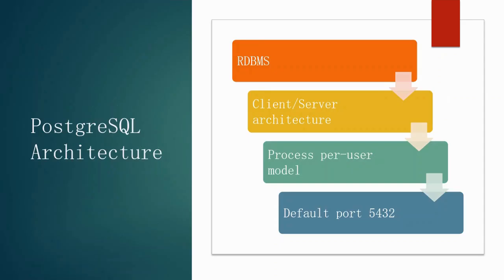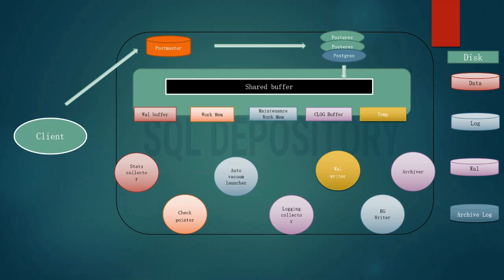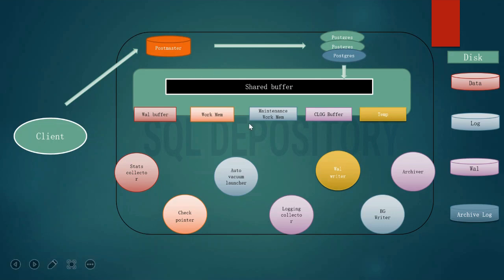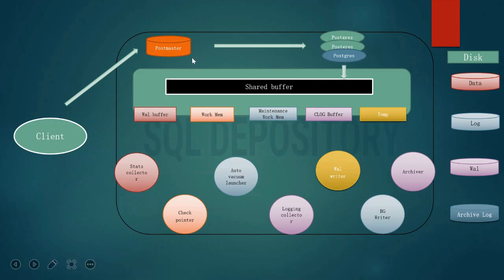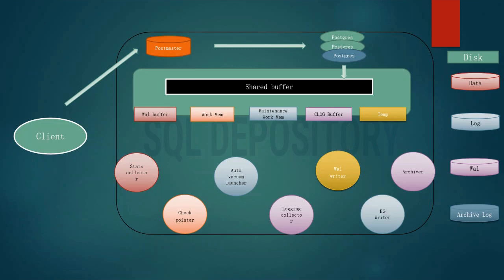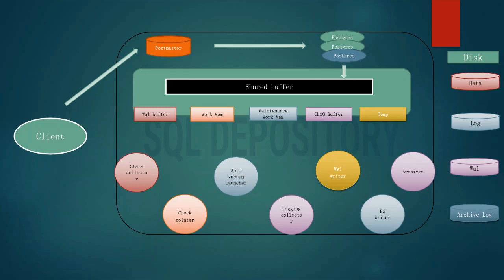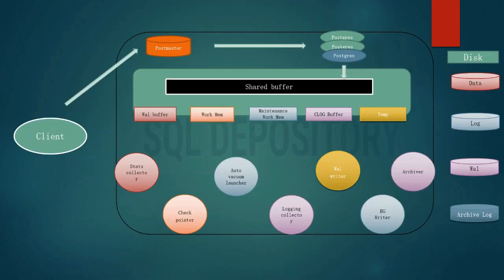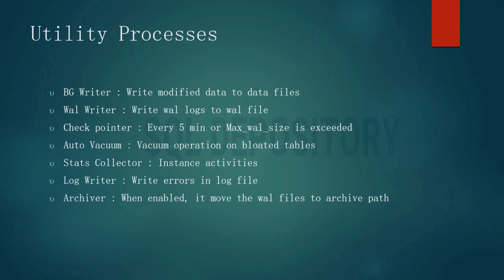4. Postgres Administration - Postgres Architecture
The Architecture of PostgreSQL
Postmaster
First Process to start
Validate the connection request and assign process
Maintain background processes

Utilities Processes

BG Writer : Write modified data to data files
Wal Writer : Write wal logs to wal file
Check pointer : Every 5 min or Max_wal_size is exceeded
Auto Vacuum : Vacuum operation on bloated tables
Stats Collector : Instance activities
Log Writer : Write errors in log file
Archiver : When enabled, it move the wal files to archive path

Buffers:
Shared Buffer : shared_buffer
Wal Buffer : Write ahead log / Transaction log. Wal_buffers
Clog Buffer
Work MemMaintenance
Work Mem
Temp